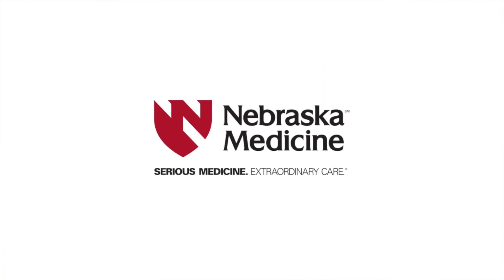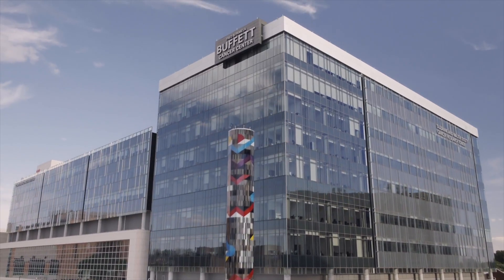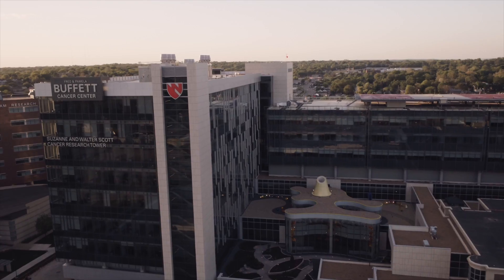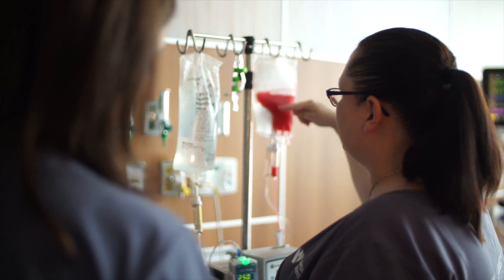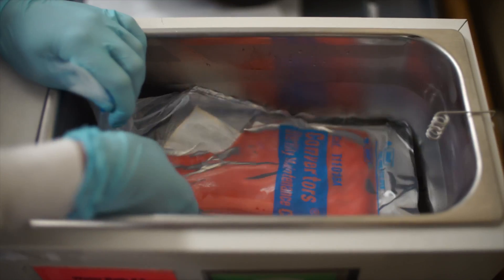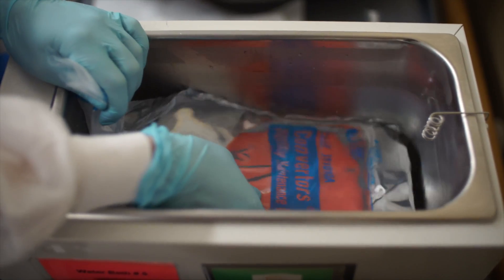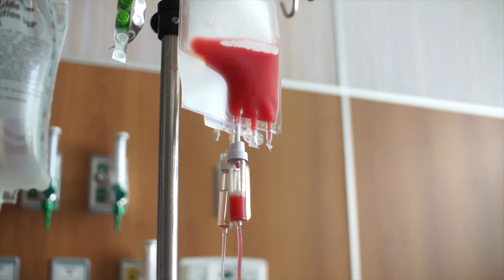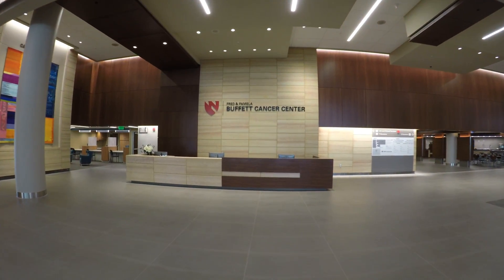FDA Approves CAR T-Cell Therapy - Nebraska Medicine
On Oct. 18, 2017, the U.S. Food and Drug Administration approved Yescarta, a cell-based gene therapy, used to treat adult patients with relapsed B-cell lymphomas. Chimeric Antigen Receptor (CAR T-cell therapy) takes the patient's own immune system and modifies it to attack the cancer. Nebraska Medicine is one of a few places in the country offering CAR T-cell therapy. Now that the FDA has approved it, what next? Julie Vose, MD, chief of hematology/oncology at Nebraska Medicine, explains in this video.